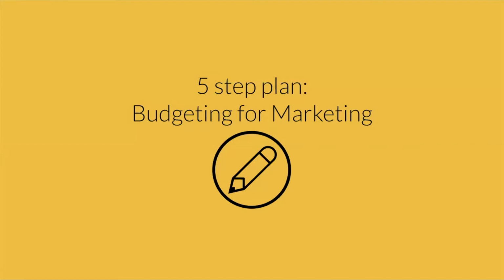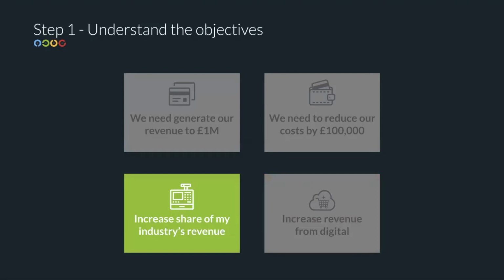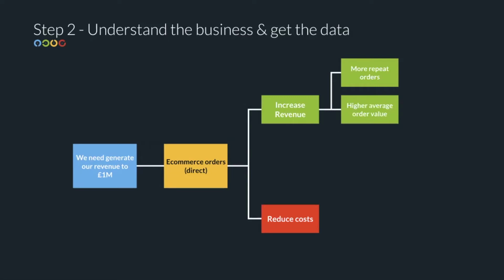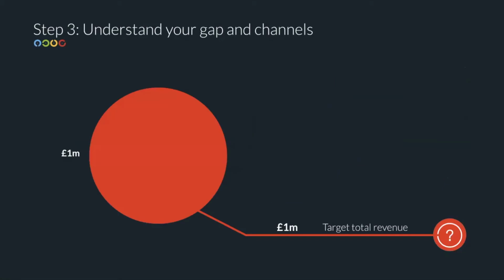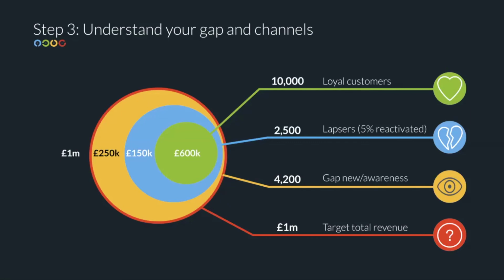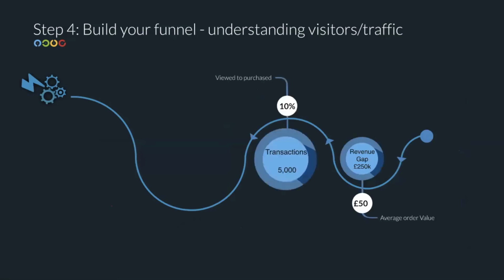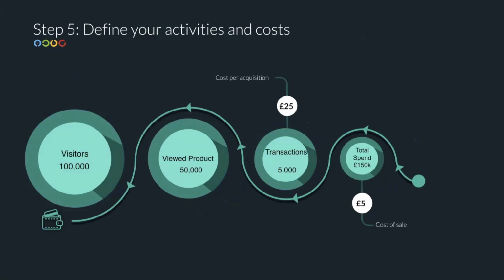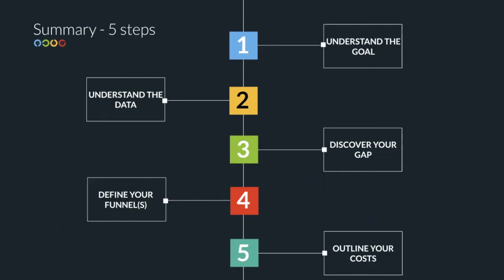5 tips to know you’re budgeting for marketing the right way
Do you have to set your marketing budget, but don't know where to start? In this video we run through 5 simple steps which will guide you through the tasks you need to perform to create your budget for marketing.

For more information and to learn about how to create your own budget for marketing go here: